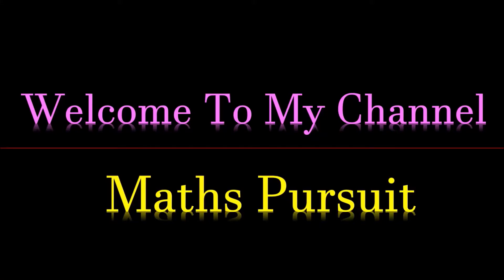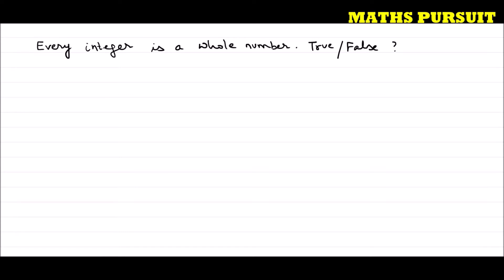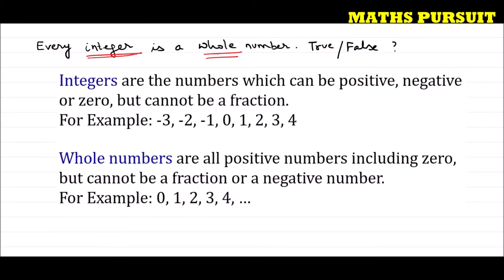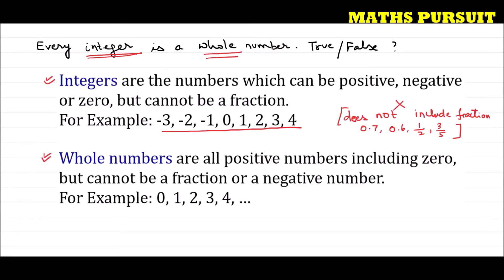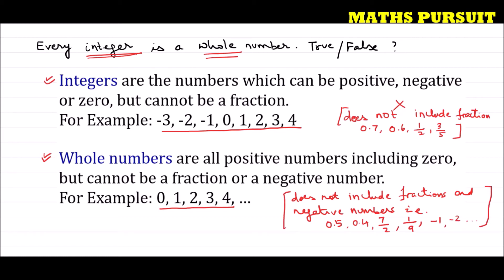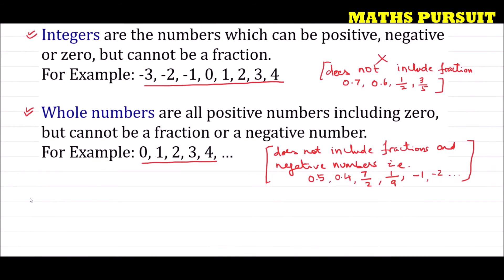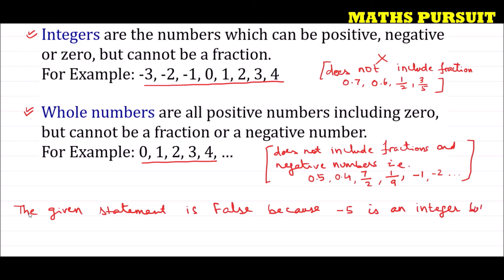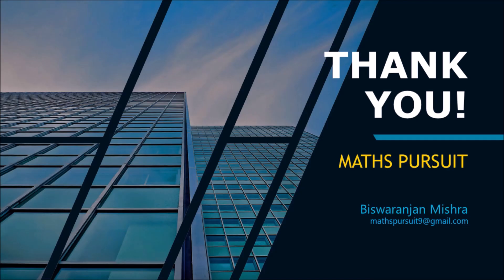State whether the following statements are true or false. Every integer is a whole number.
CLASS-9TH || MATHEMATICS || NUMBER SYSTEMS || CBSE ||

State whether the following statements are true or false. Give reasons for your answers: Every integer is a whole number.